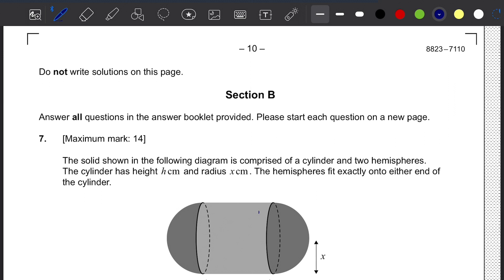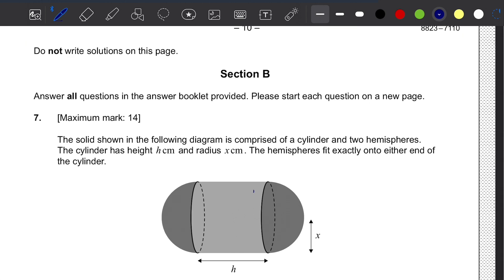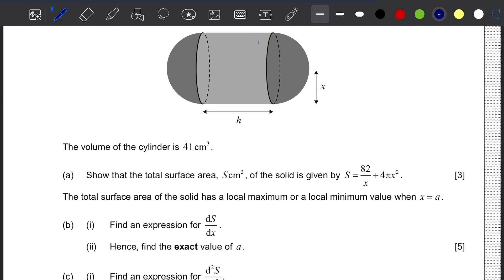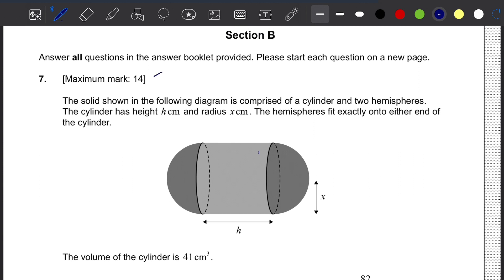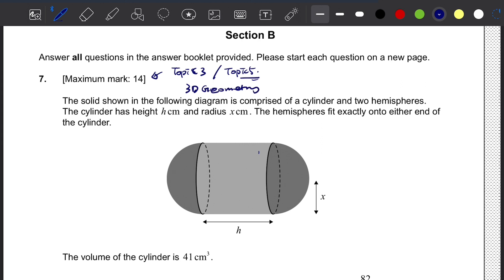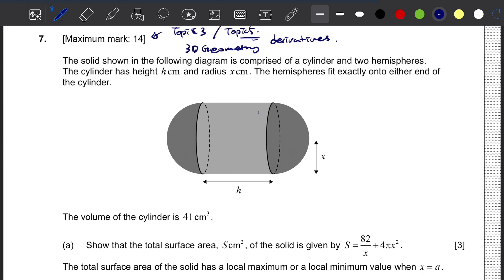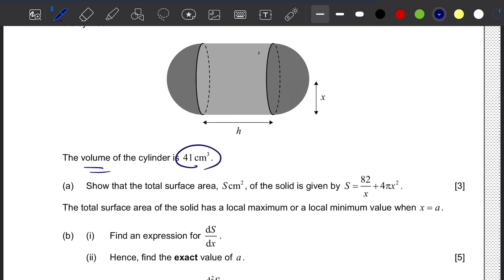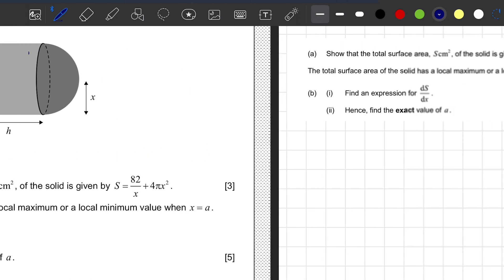IB DP Math AASL Nov 2023 TZ1 Paper 2 - Section B - Q7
Solution to the latest IB DP MATH Papers (Nov 2023 Exam)

Section B:
Question 7: